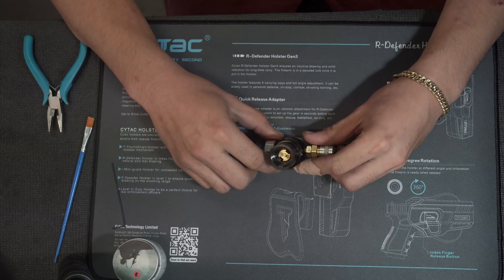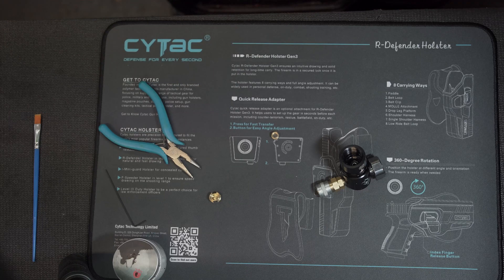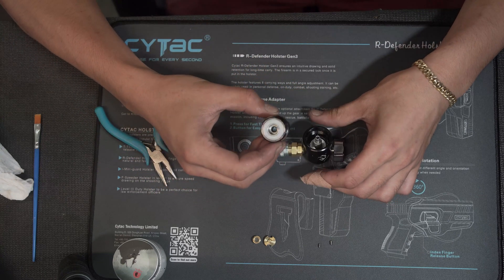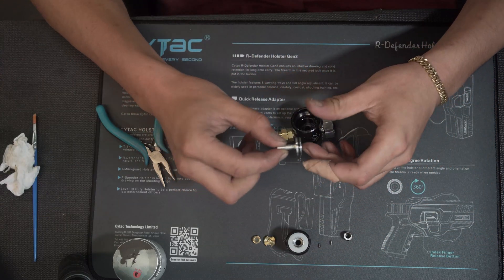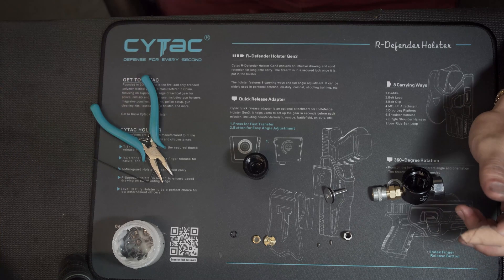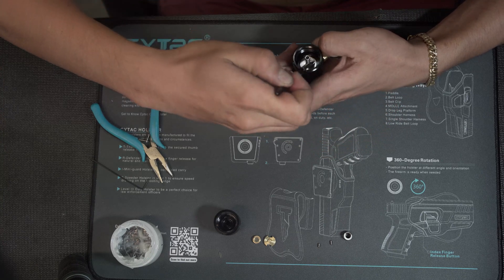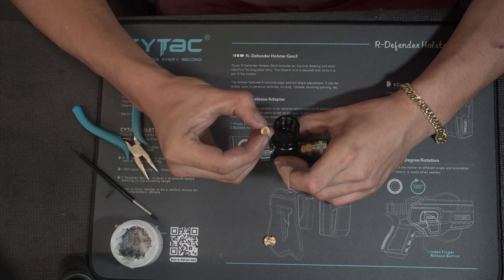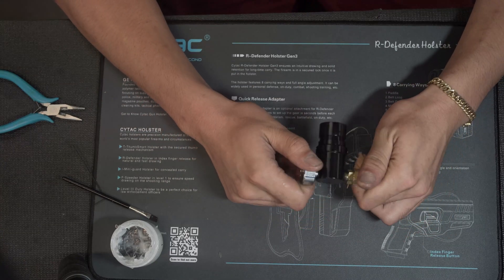Polarstar Micro Regulator Service!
Tech talk with Tangy. This week Tangy shows how to service the Polarstar Micro Regulator.